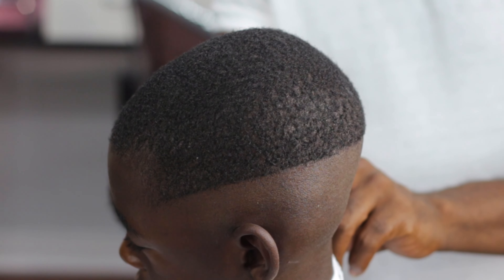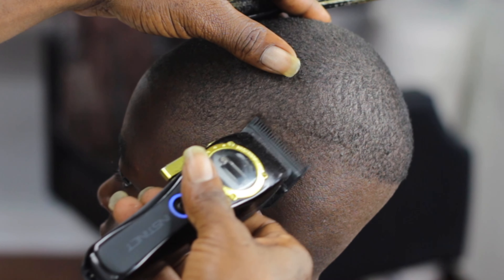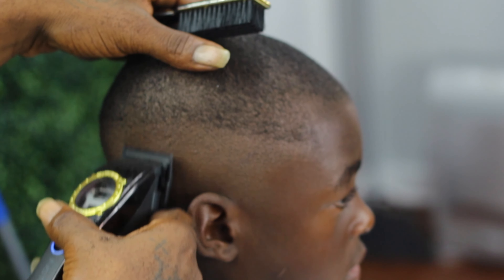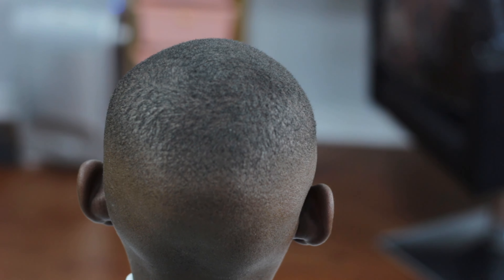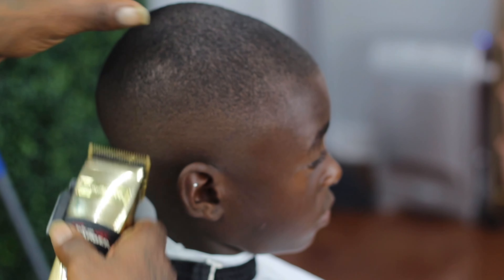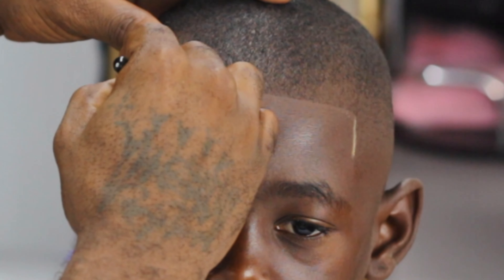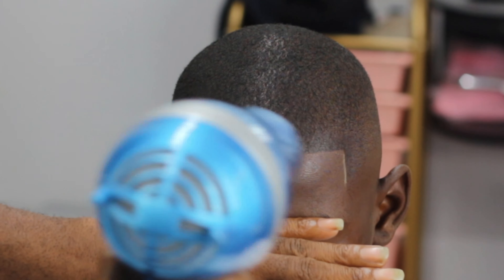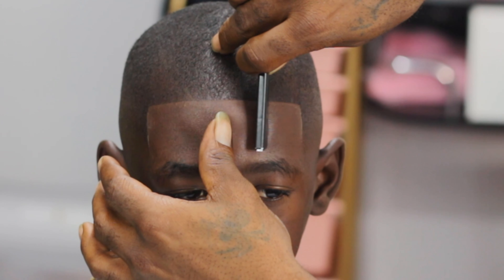HOW TO CUT A 2 STEP BALD FADE💈🔥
Located In Houston,TX

TITAN GROOMING FLOW ENHANCEMENT ~ https://
cashdrop.biz/titan?discountld...

36gMiga

Onyx Black

Products

trendingandbeyond trendingandroidgames2023 trendinaandviralfktokmnsic?